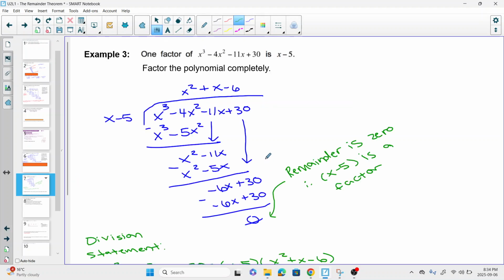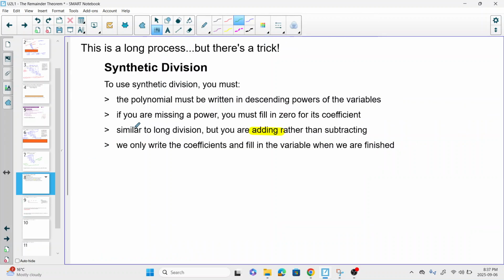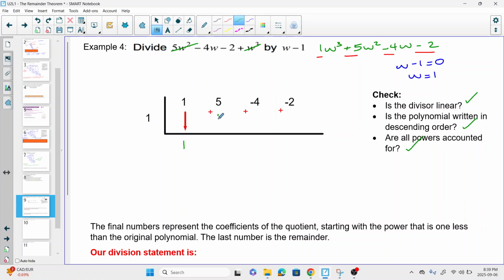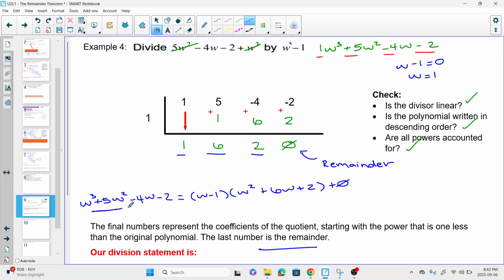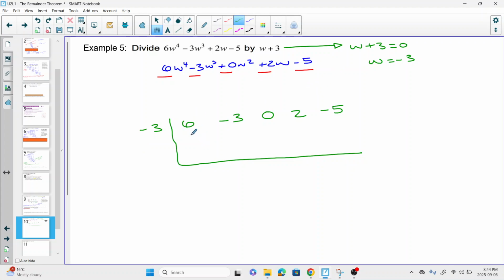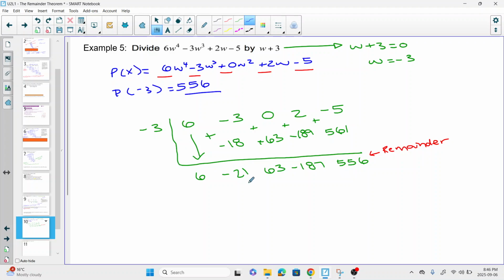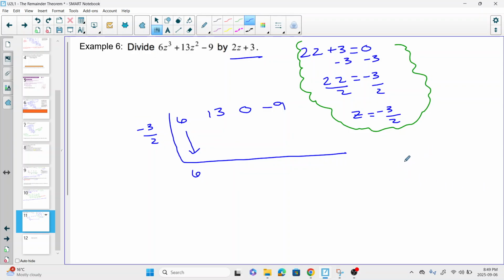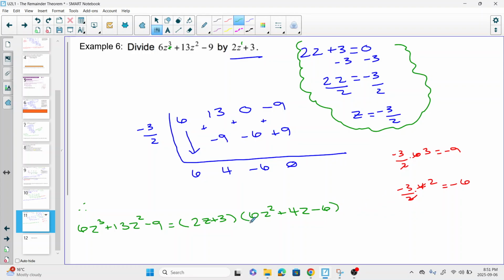U2L1 Synthetic Division and Remainder Theorem